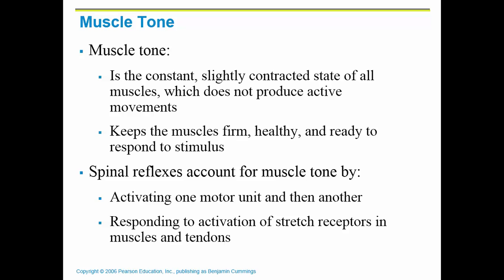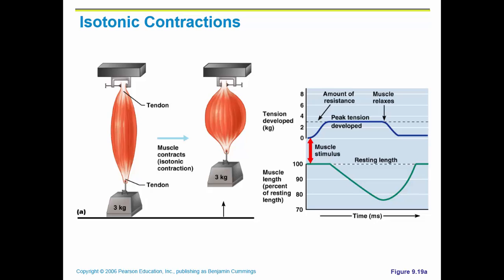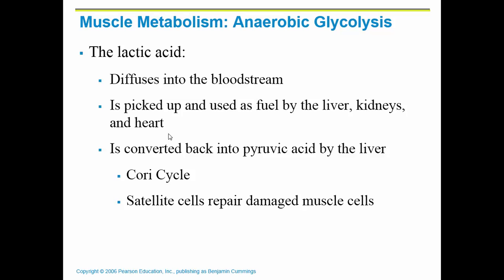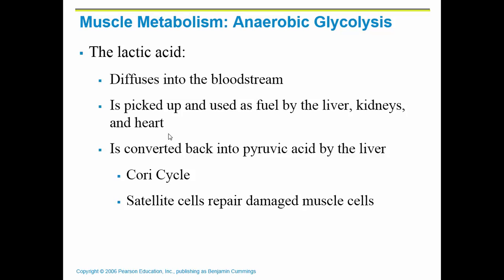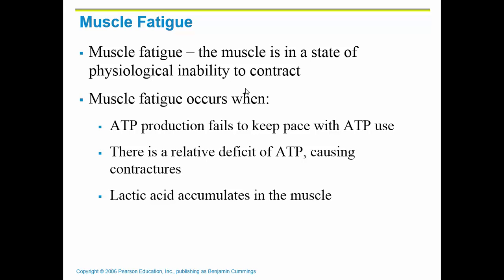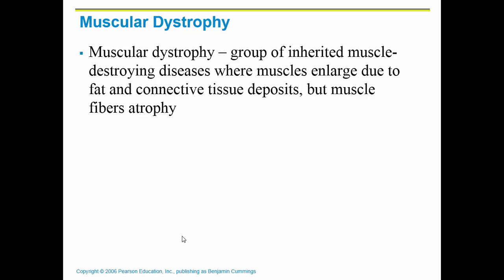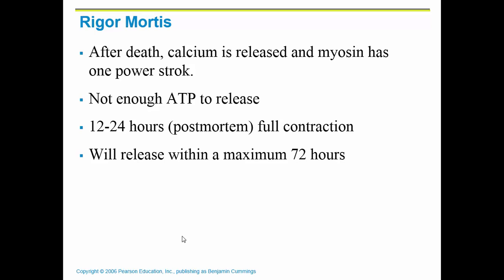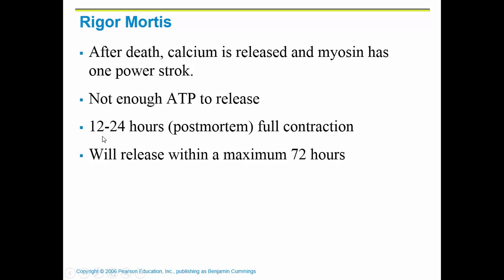Ch. 9 Lecture #7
Muscle tone